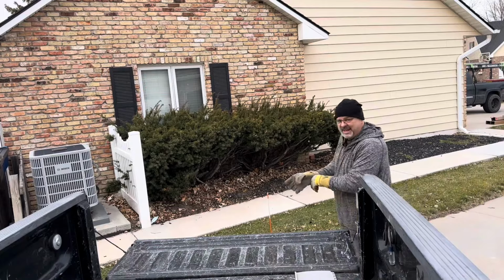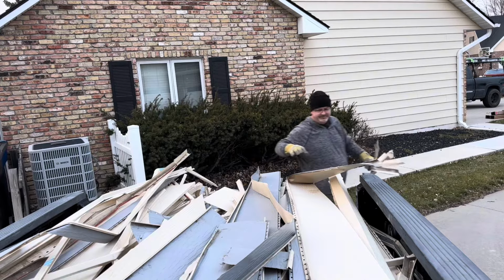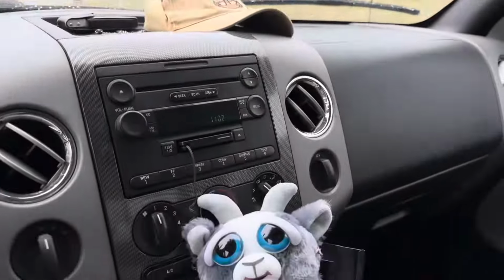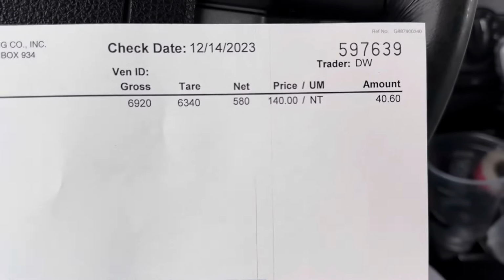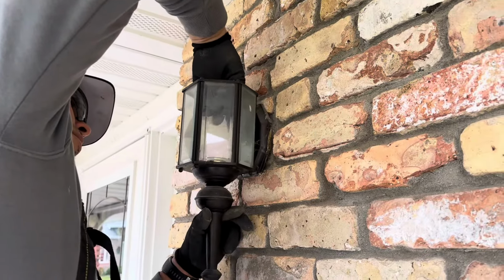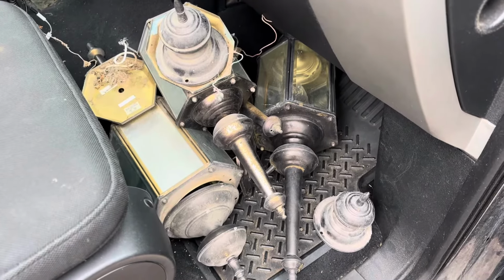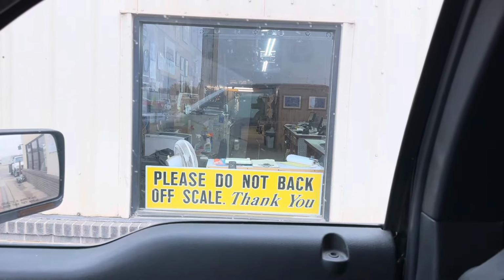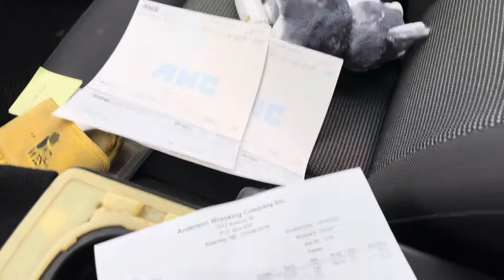1,400 Pounds of Scrap!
Two steel siding picks up totaling 1,400 Pounds of Scrap!